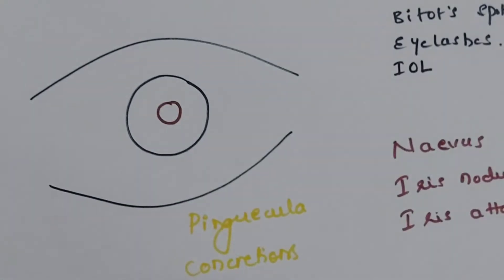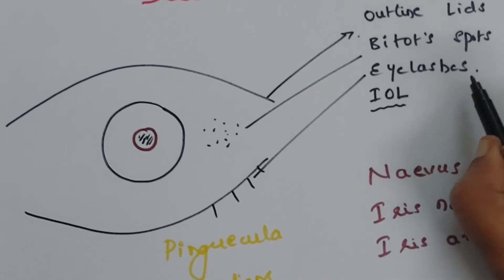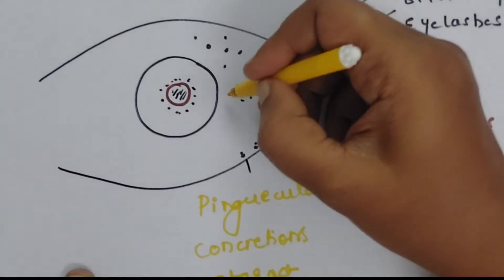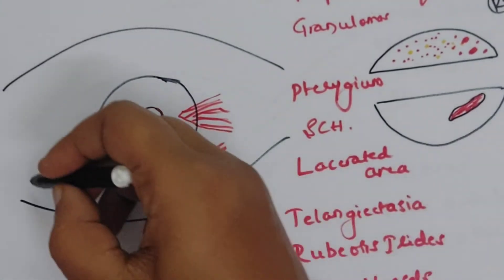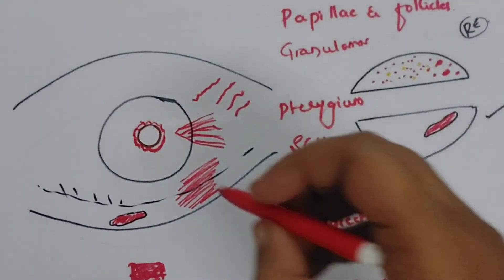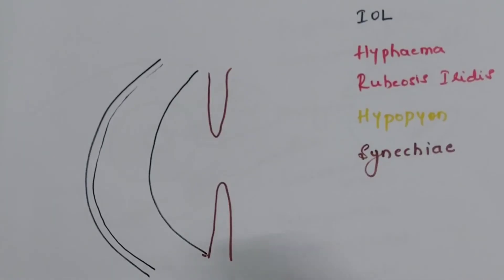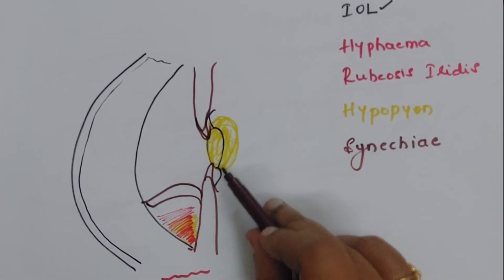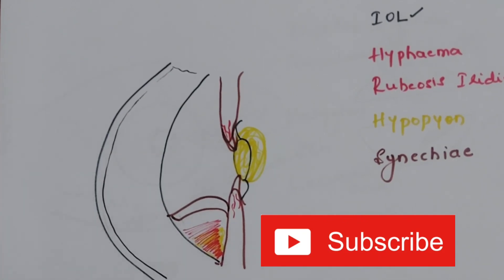Colour coding -- Anterior segment lesions/ Conjunctival lesions/ Iris lesions